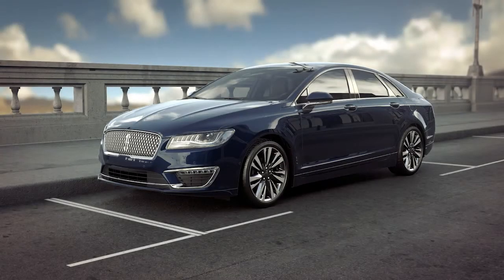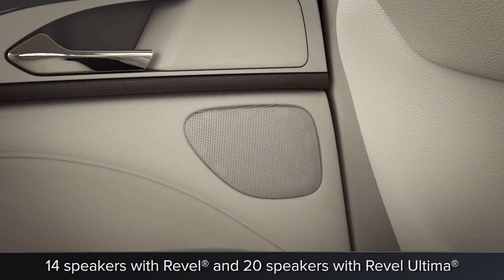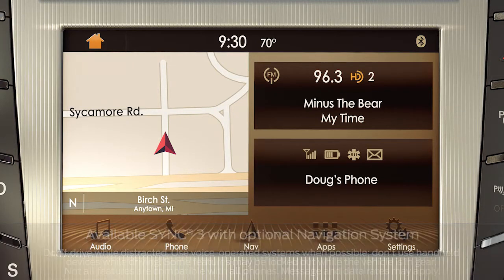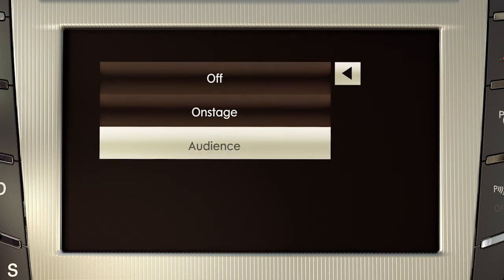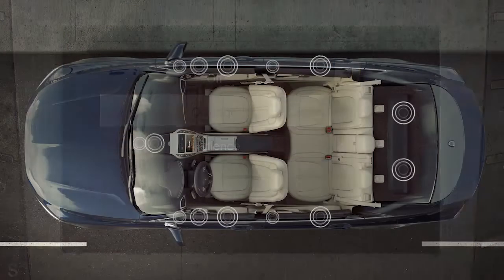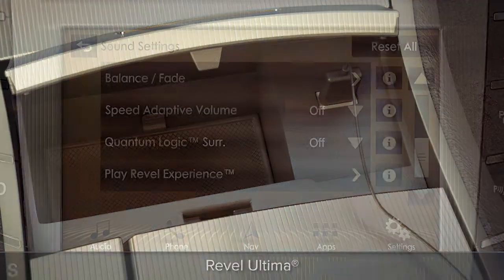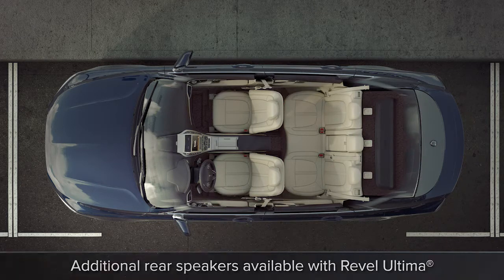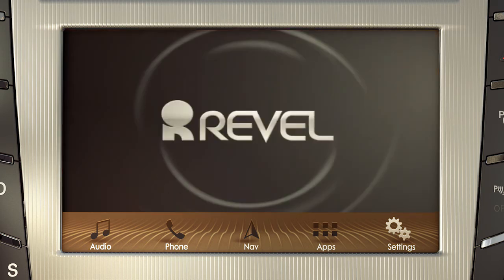SYNC 3 with Revel Audio - Lincoln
Getting the most from your Lincoln